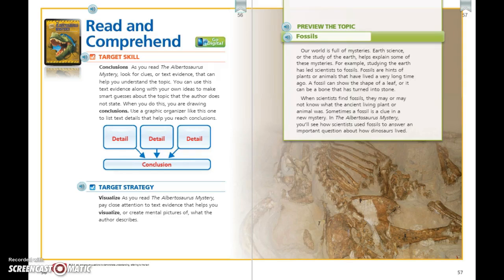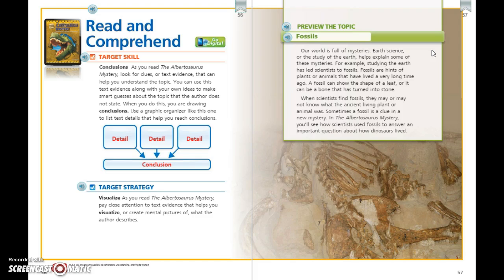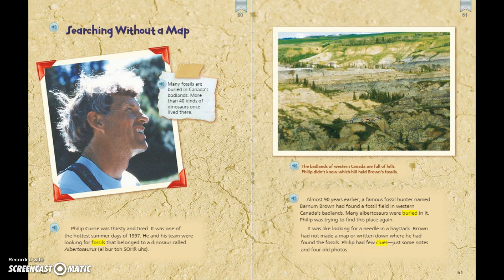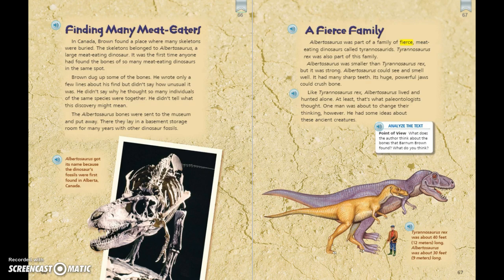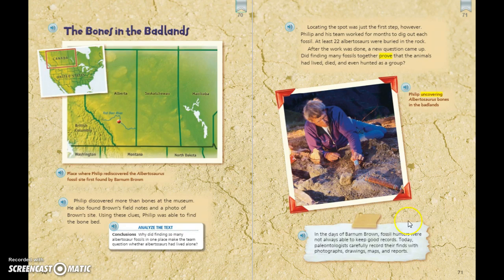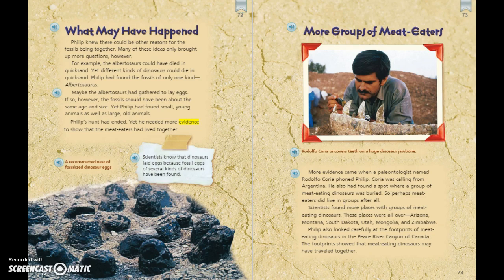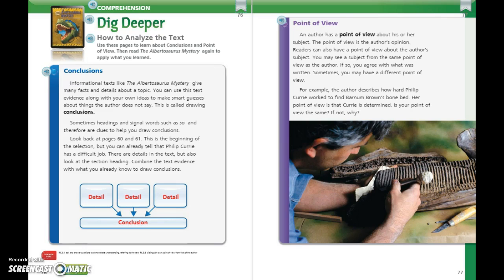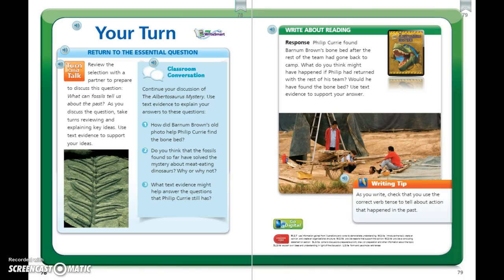3rd grade lesson 17 anchor text 1